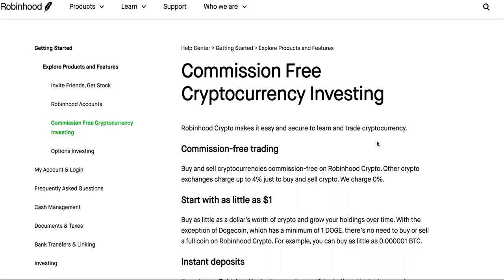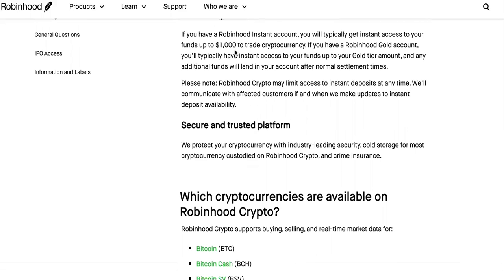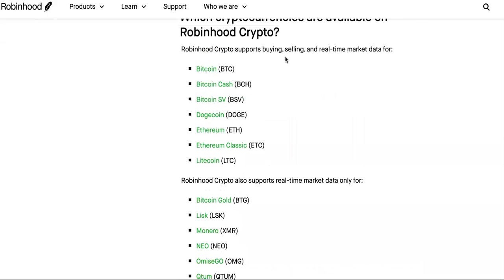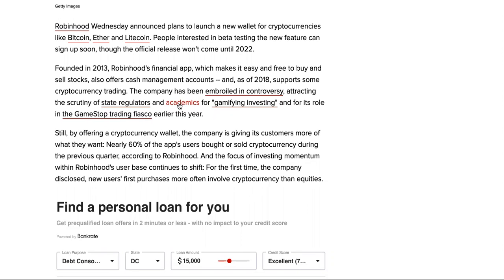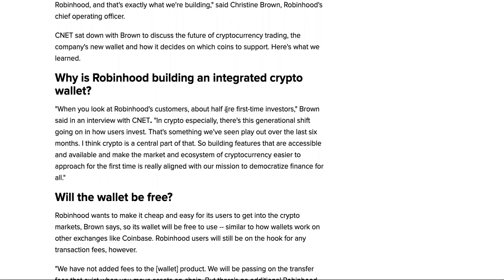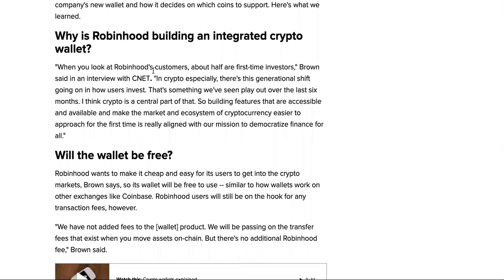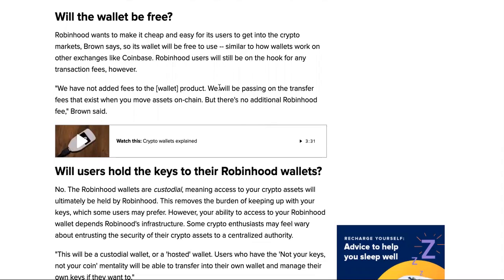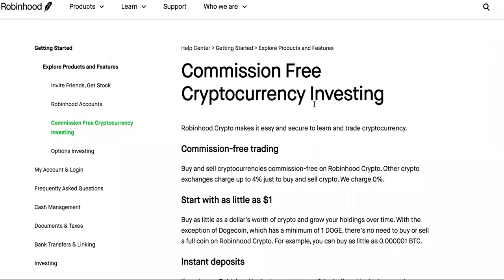Robinhood Crypto Wallet UPDATE? NEW Robinhood Crypto FEES! WHAT NEXT?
Robinhood Crypto WALLET Robinhood Crypto FEES